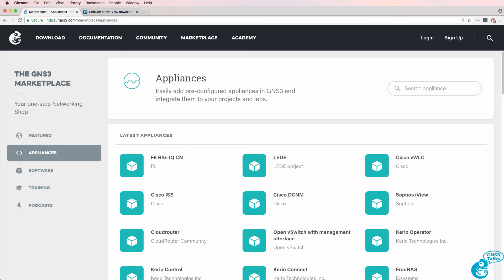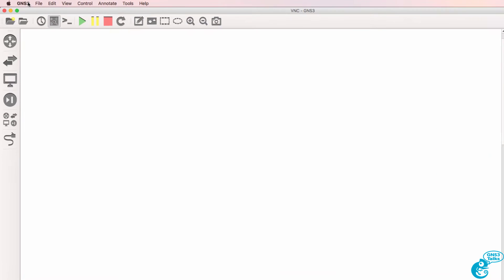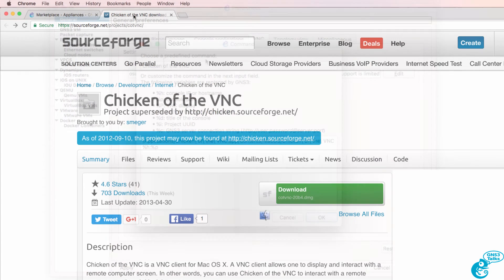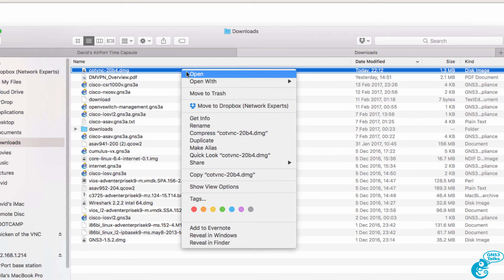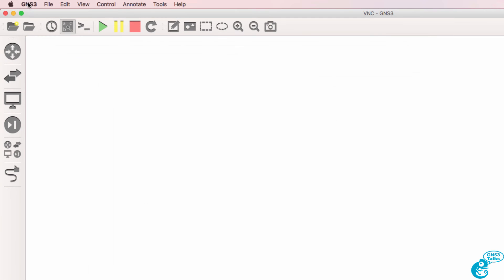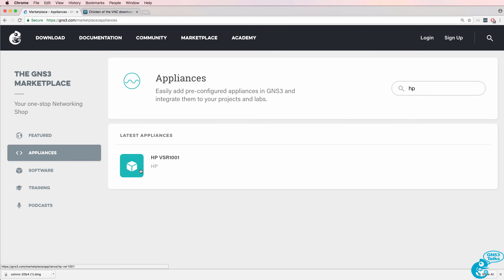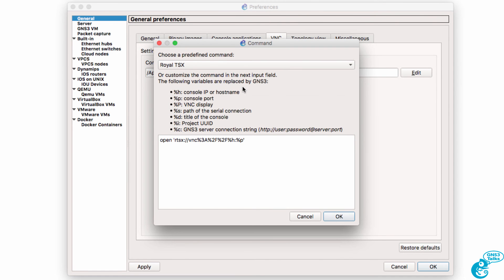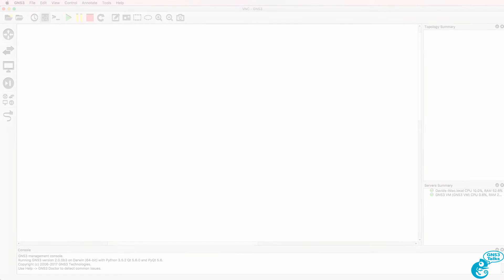GNS3 Talks: Chicken of the VNC, Royal TSX to fix console issues with GNS3 on a Mac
GNS3 VNC on a Mac: The recommendation is to use Chicken of the VNC. Fix issues connecting to the console of GNS3 devices when using VNC. Free software worth $200